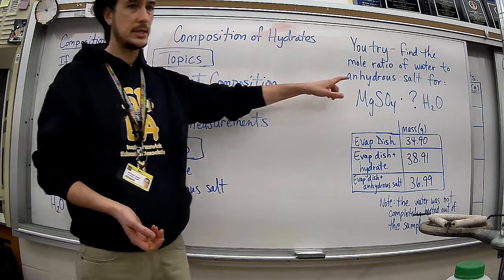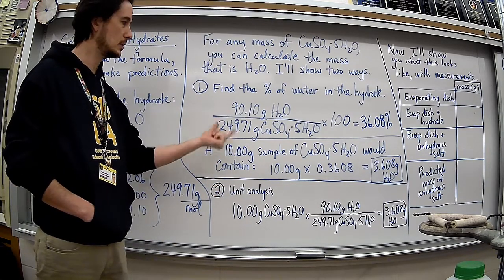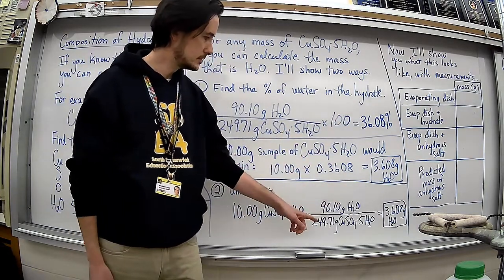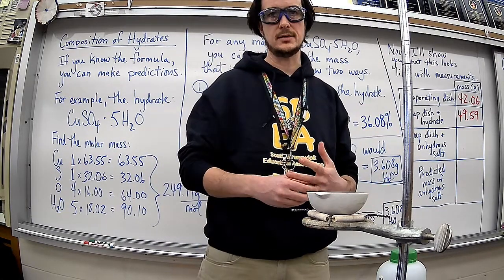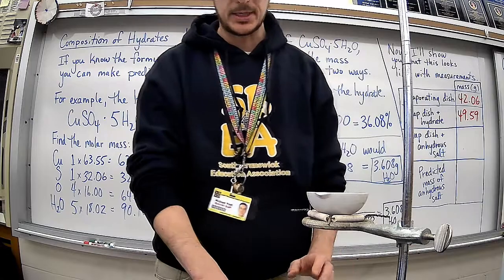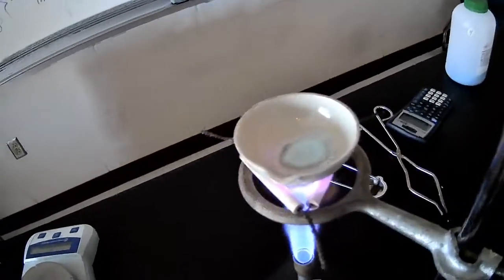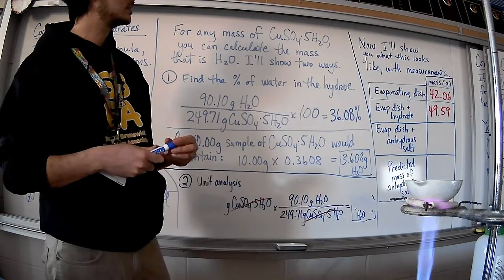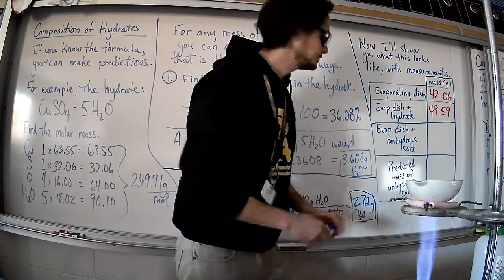Hydrates Part 1 (2021)